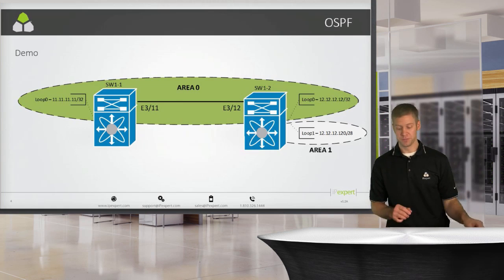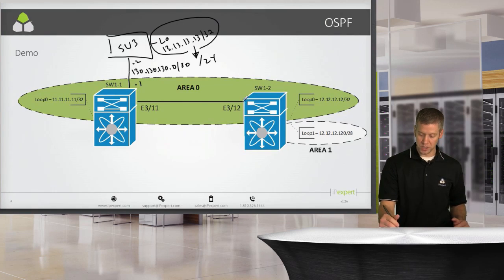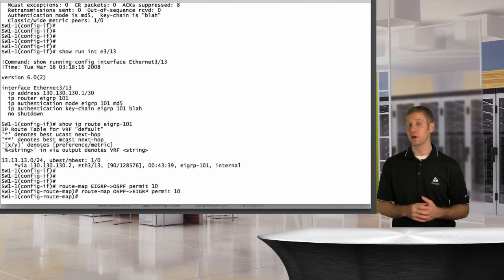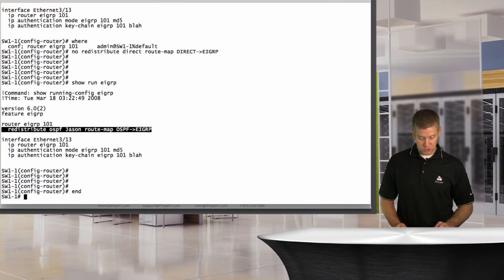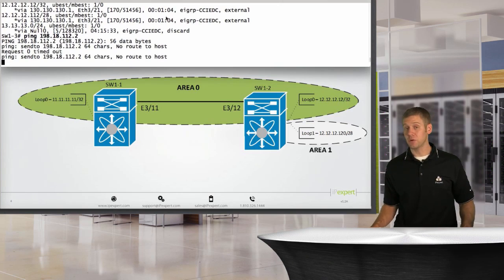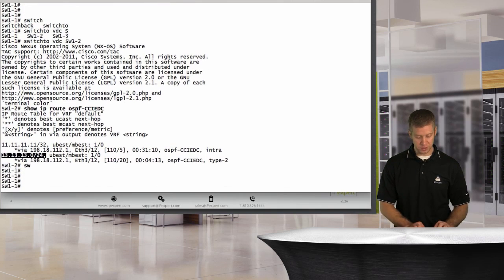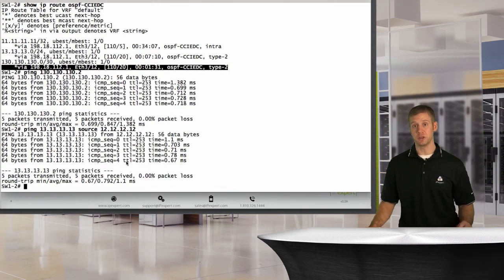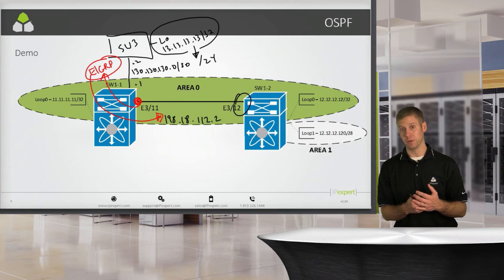CCIE DC Lab Training :: Route Redistribution EIGRP and OSPF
CCIE DC VOD Training by Jason Lunde @ iPexpert is the industry's most complete, and thorough product on the market.. Watch as Jason, the world's brightest (and most successful CCIE Data Center Instructor) explains route redistribution between EIGRP and OSPF